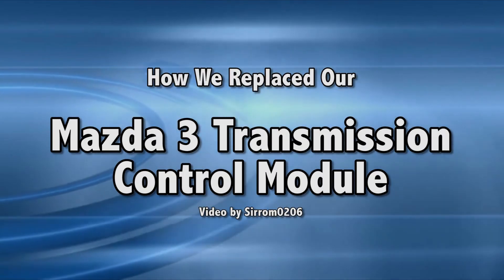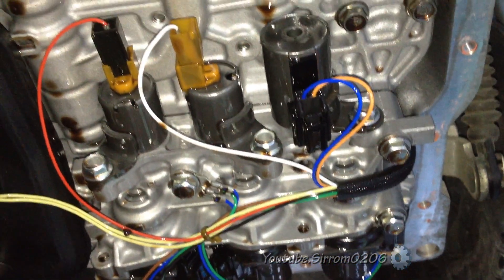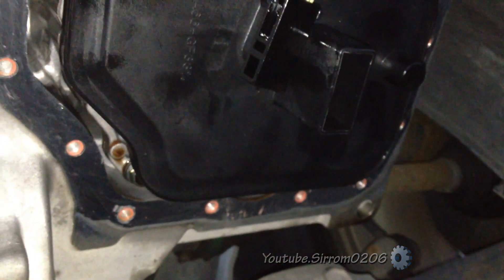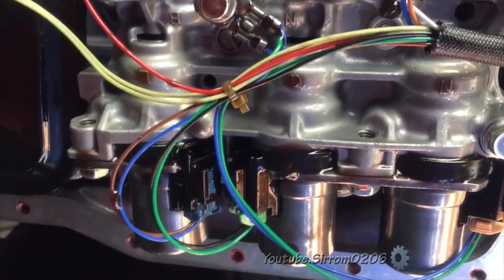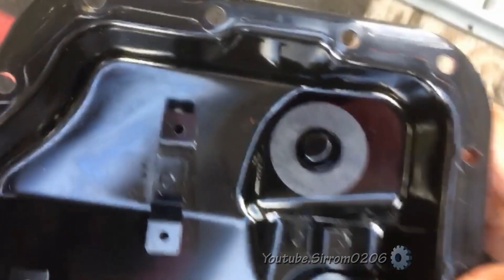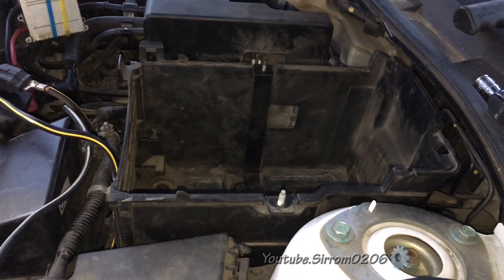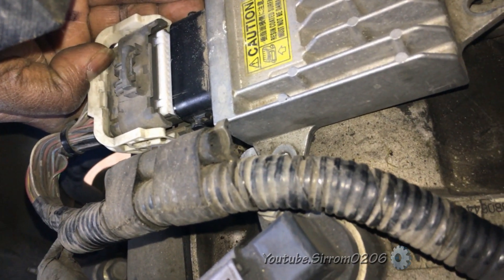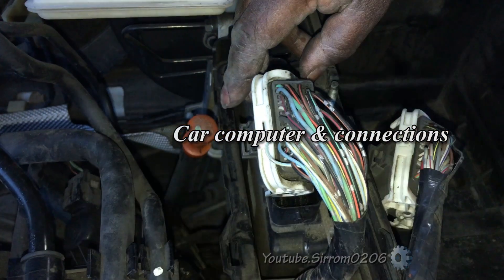Replace Your Transmission Control Module TCM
This video will cover troubleshooting and replacing the transmission computer or transmission control module. Cleaning the transmission oil pan, magnet and prepping for a new gasket, and finally the transmission pan bolts torque specs.

My daughter was driving on the highway when our mazda-3 lost power. She got the AT (automatic transmission) light on the dash. That was our first true indication of transmission shifting problem, but I discounted it. We put the ODB reader on the car and it indicated zero problems with the engine. Mazda’s have two computers, one for the car and one for the transmission. Since I’ve never needed to replace a car computer I saw no need to replace one now. We pulled the transmission pan, replaced the trans filter and continuity tested the solenoids, which tested good.

We discovered the Trans pan bolt torque for a Mazda-3 is ambiguous at best.
Another mechanic vlogged the Chilton manual at 33ft lbs but snapped a bolt using that spec. Unofficial information on the web indicates 8ft pounds. Then we found another mechanic who used 6.5ft pounds. Because I didn’t want to snap a bolt, we started with 8ft pounds however, in the end we went down to 5 foot-pounds. We’ll recheck it in a month.

Reluctantly, I had to accept the transmission control module had died. We called junkyards across the city but found nothing. We even searched local junkyards though they said they had none. We expanded our search to a statewide endeavor but still came up with nothing. We finally found a company on the east coast selling rebuilt control modules, but they were charging $600 dollars. I was absolutely unwilling to pay $600 dollars for a rebuilt part. A year later we still couldn’t find a replacement part. That said we bit the bullet and paid the cash. The instructions that came with the refurbished TCM stated to mount it to the firewall for better airflow.
It’s been several months with zero car problems.

Skip Rox | Spazz Cardigan
Groove with the Wu | Jesse Gallagher